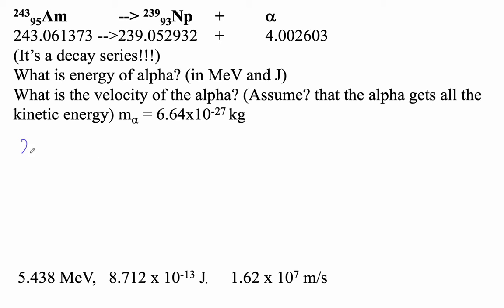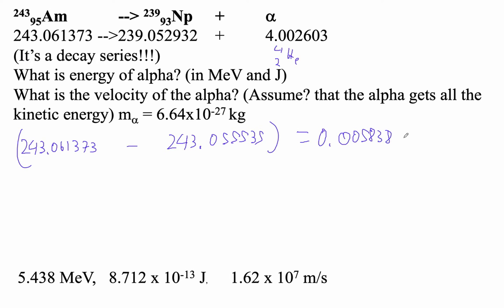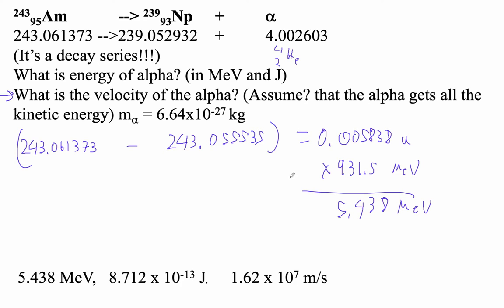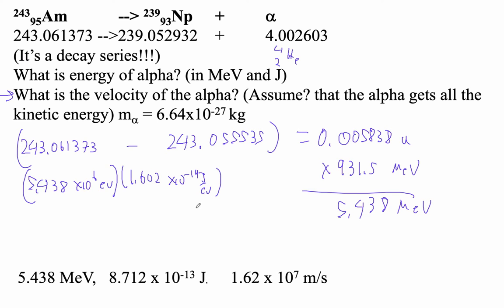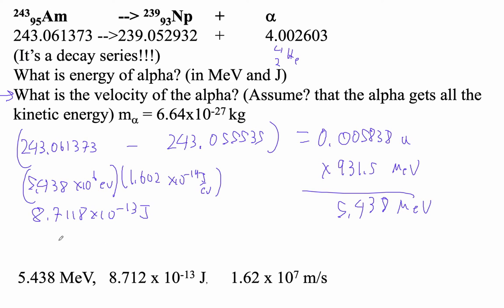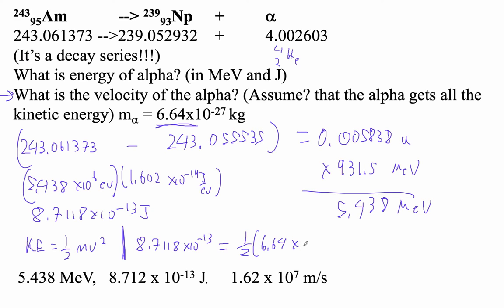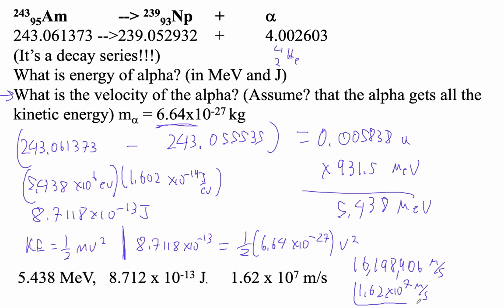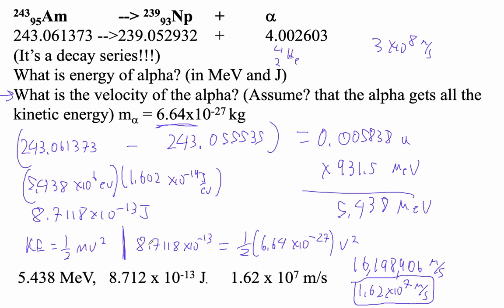HTPIB30E Alpha Decay Whiteboard #2